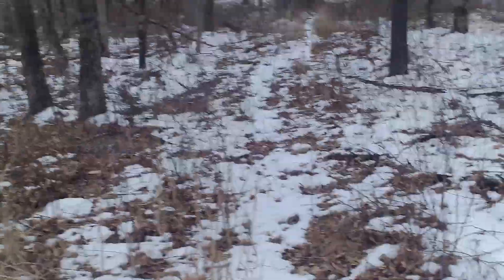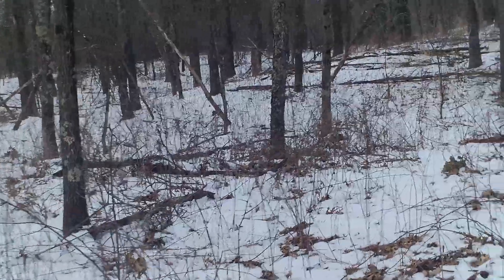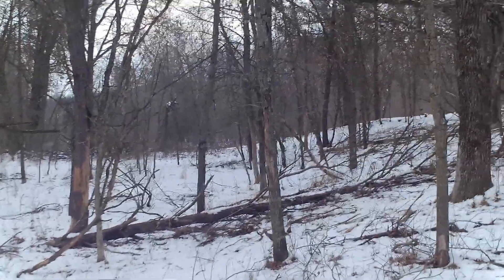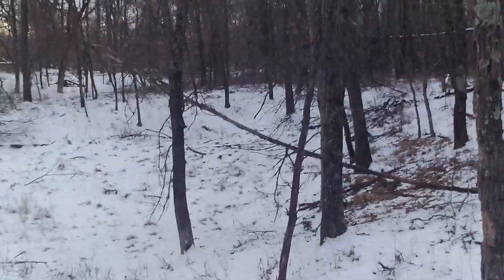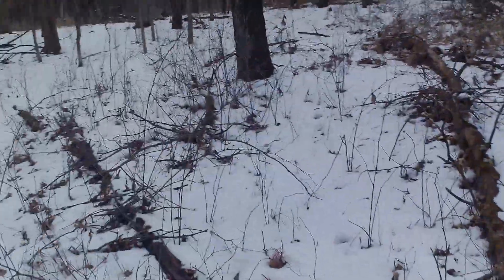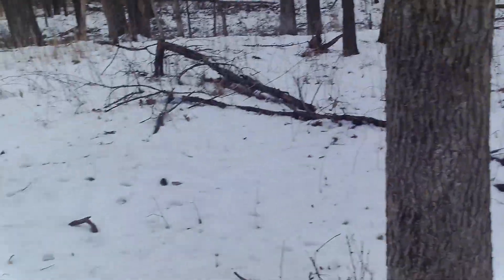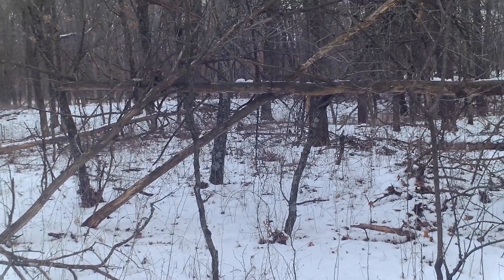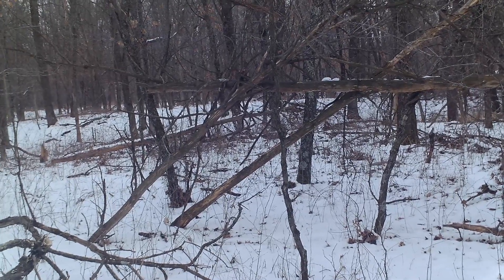NewSasquatch Structures in the Wallow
Tri-State Squatchers is located near Lacrosse, Wisconsin, USA. We find Sasquatch using a simple plan of location tree structures and going to them. If you look, you'll see simple bends and breaks most readily.  Follow them and you just may find more complex structures in the woods as well. Use all of your senses while exploring these hotspots and you will experience Sasquatch and enter the Sasquatch Paradigm just as we have.

Happy Squatching